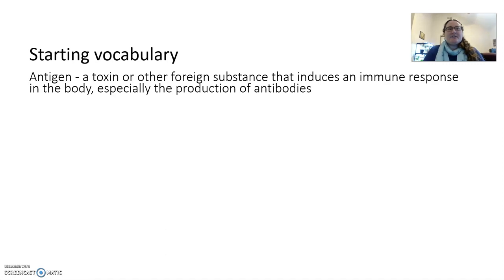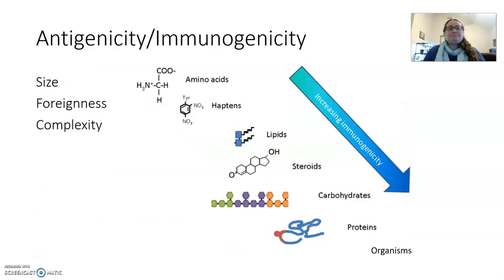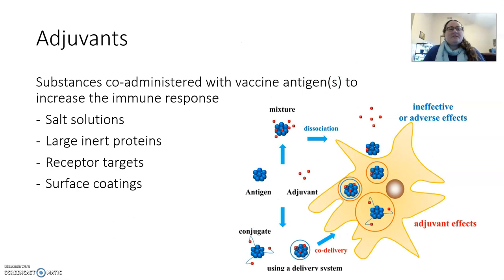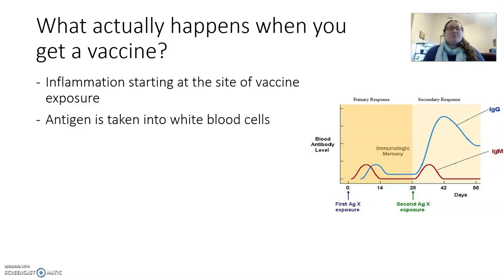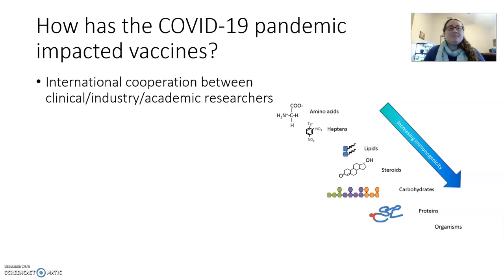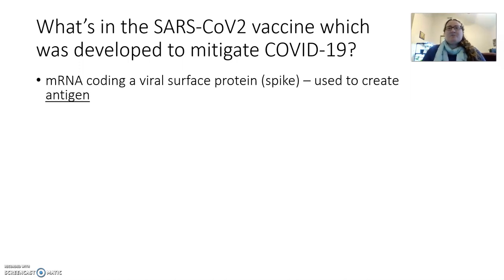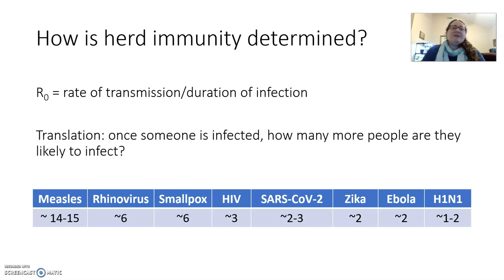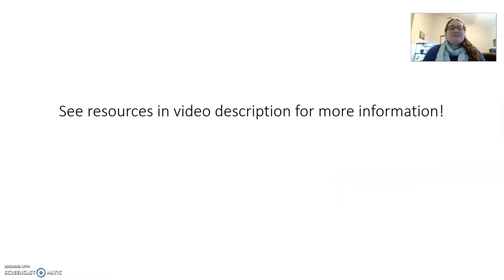Vaccines and herd immunity